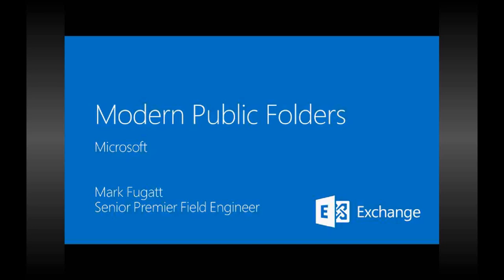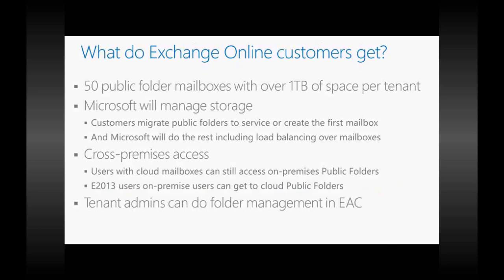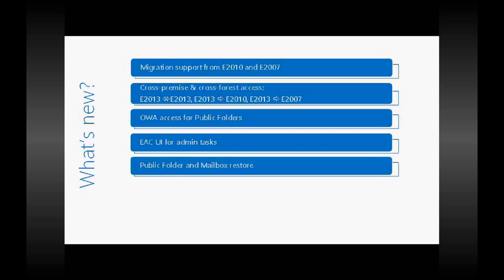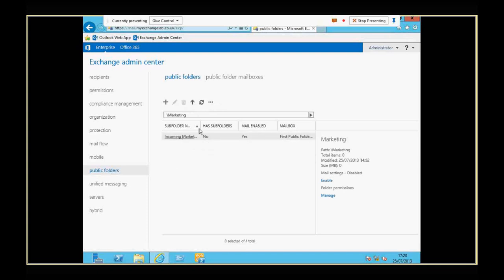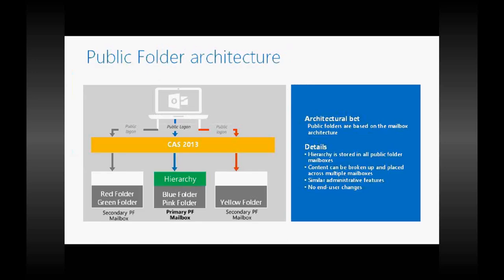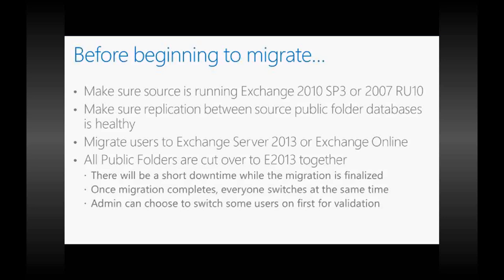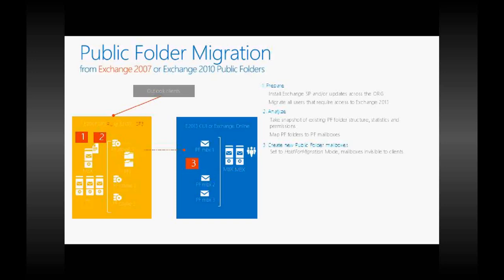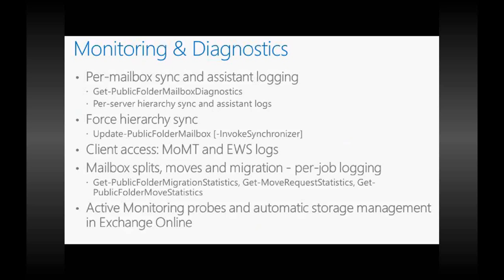Ignite Webcast - Exchange Modern Public Folders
In this session you will learn about Modern Public Folders in Exchange Server 2013. This webcast will help you decide if Modern Public Folders are the best place to store certain data, how the architecture has changed and how to move from legacy to Modern Public Folders. You will also have the opportunity to see how to administer Modern Public Folders.

Mark Fugatt will be leading our webcast. Mark is a Senior Premier Field Engineer based in the UK and has been working at Microsoft since 2004.